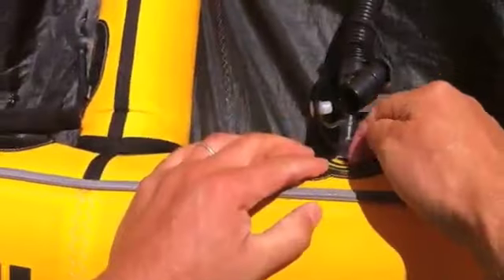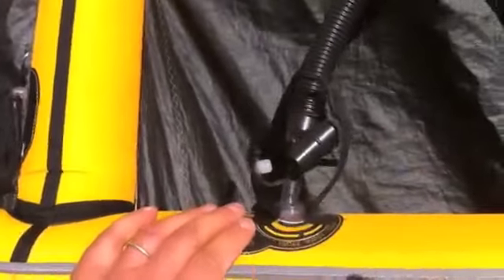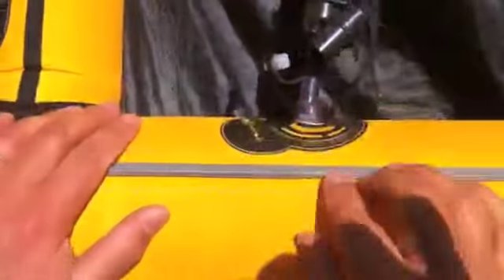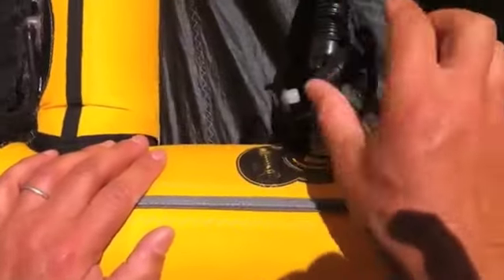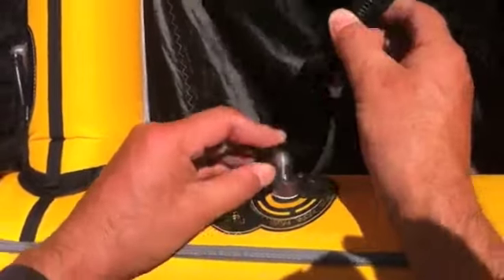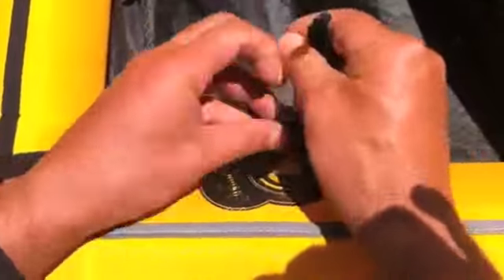No need ball in INFLATE valve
This video will show you that you actually don't need to have a ball inside the INFLATE valve in case it falls out.